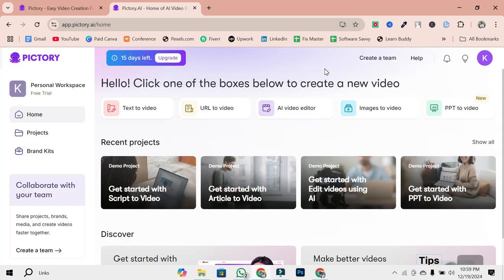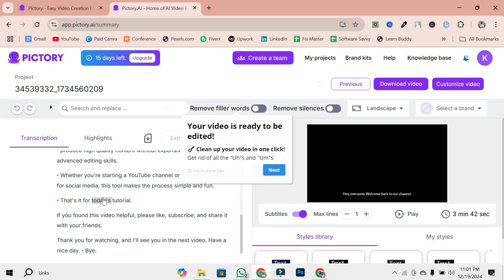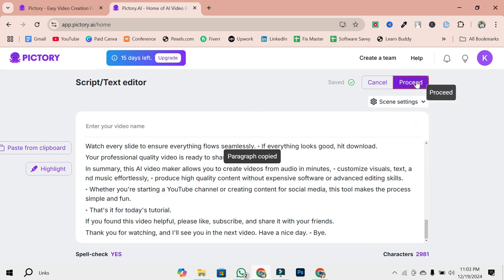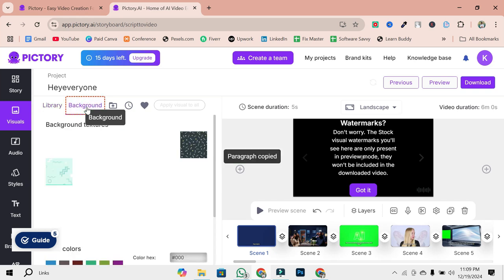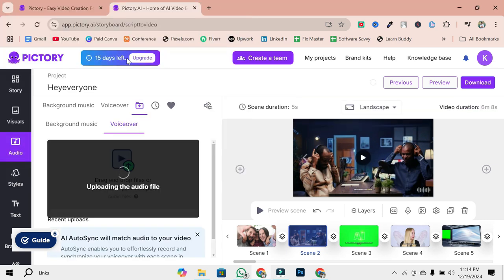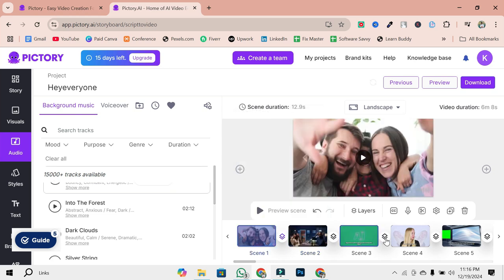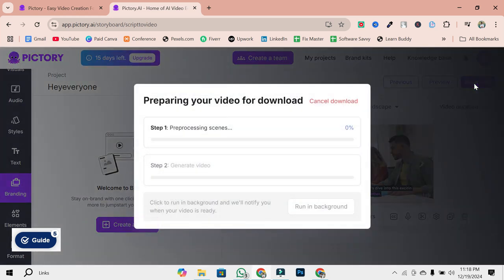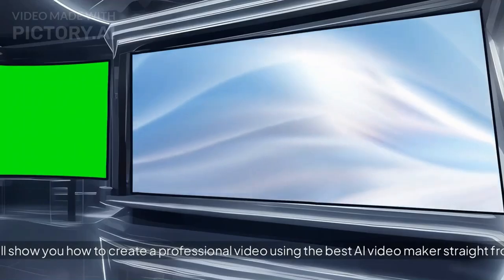Best Ai Video Maker From Audio | Step By Step Guide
Discover the best AI video maker from audio that transforms your voice or audio files into stunning videos effortlessly. This innovative tool leverages advanced AI technology to create professional-quality visuals, perfect for YouTube, marketing, or presentations. Whether you're a content creator, marketer, or business owner, this AI-powered video creator saves time and enhances creativity. With features like automated video generation, customizable templates, and seamless audio-to-video conversion, it's never been easier to bring your ideas to life. Explore how this AI tool revolutionizes video production.